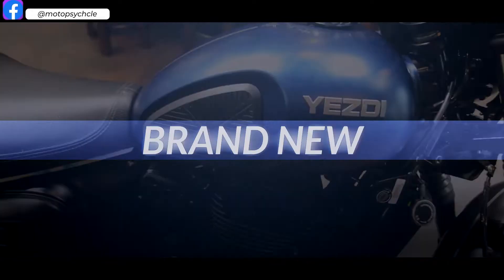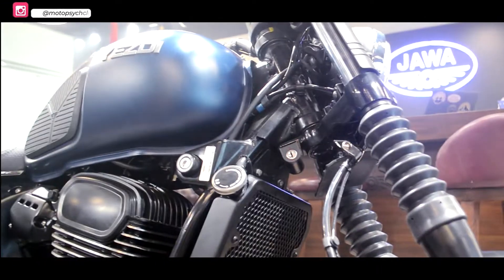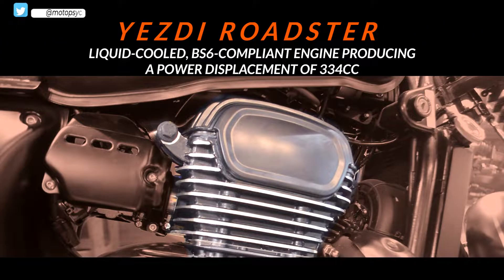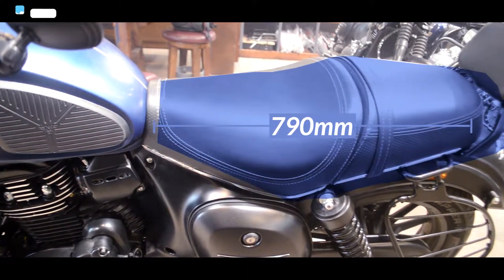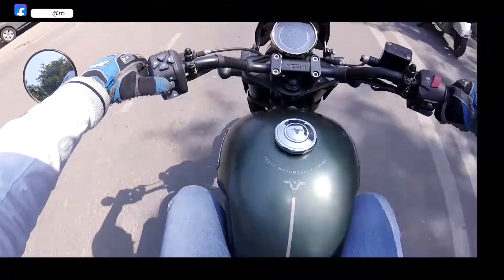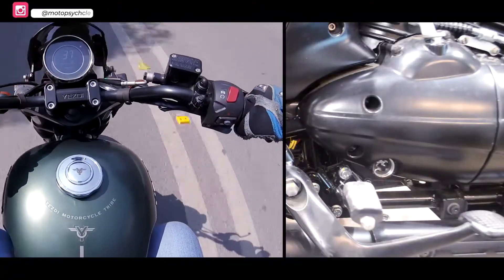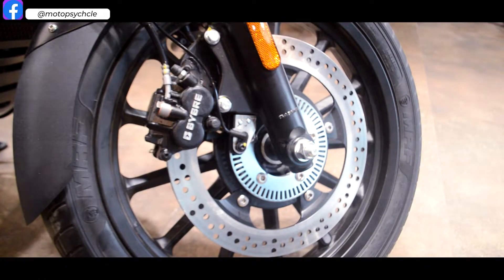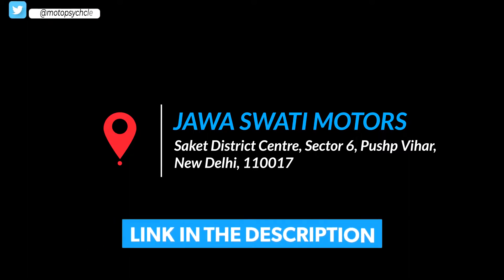Yezdi Roadster Review (Price, Features, Specs Revealed ) I Motopsychcle Throttle I Episode 32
We Took a Tour of the Jawa Showroom and Checked out some bikes, here is a look at three of them in the tour video, this is Part 2 of the Video as we first look at the Yezdi Roadster.

We tell you the Price Mileage, Features, Colours, and Specs of the Yezdi Roadster.

We Thank Swati Jawa Delhi for their Cooperation.

Visit the Jawa Showroom to check out the Bikes
Swati Jawa Delhi: District Centre, Saket, Pushp Vihar,
New Delhi, Delhi -110017.
India

We recommend you to Watch the Video and Comment on the video, if you want to know more about the Price, Mileage, Specs, and Colours available for the said vehicle, Send your questions in the comments below.

For further discussion, join us on Discord and Reddit, @motopsychcle.
follow us on other Social Media, @motopsychcle, on Facebook, X, Instagram, and LinkedIn.

Before We Go, We Say
Ride Safe I Always Wear Your Protective Gear I Ride Everywhere